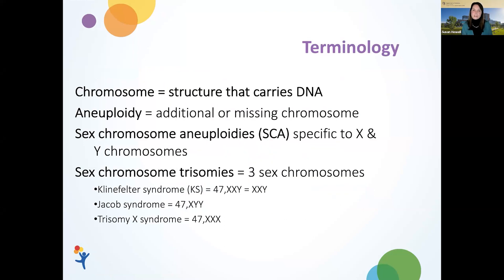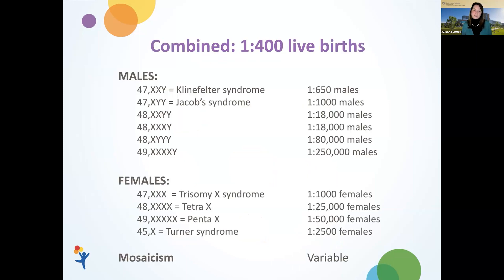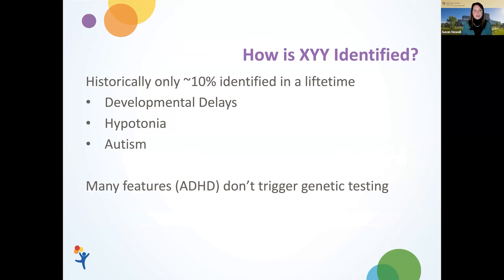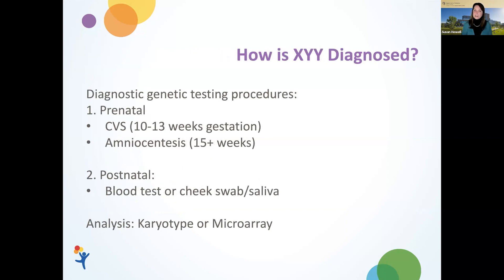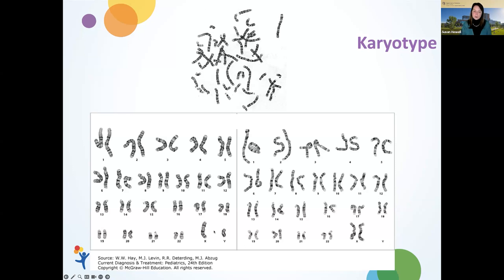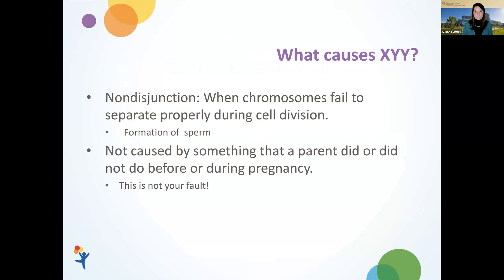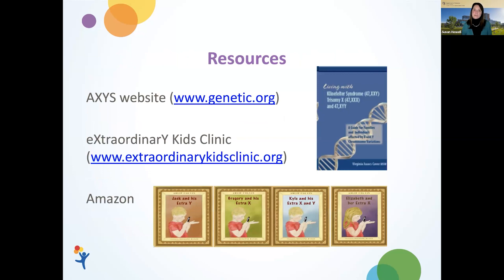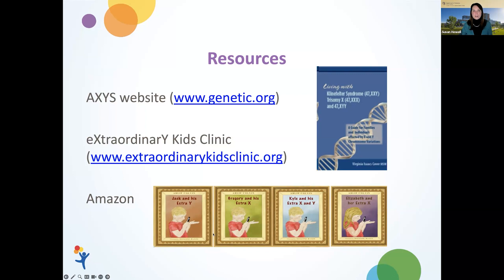Susan Howell - Understanding XYY (2023)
This video was prepared for the AXYS 2023 Virtual Family Conference session "Introduction to X&Y Variations."